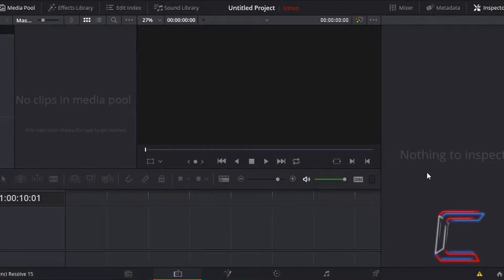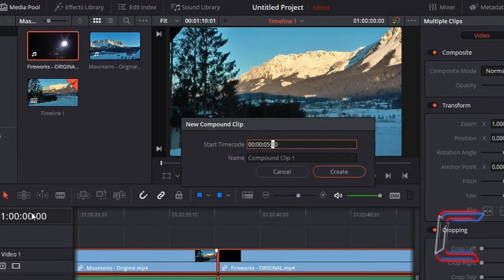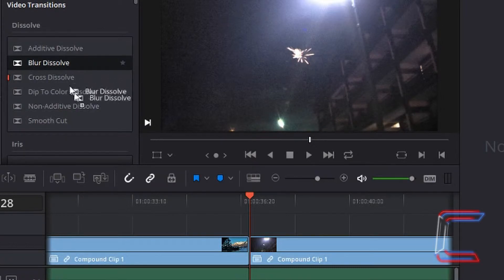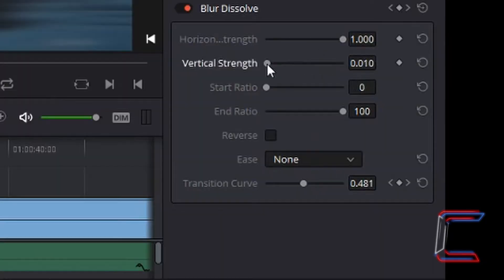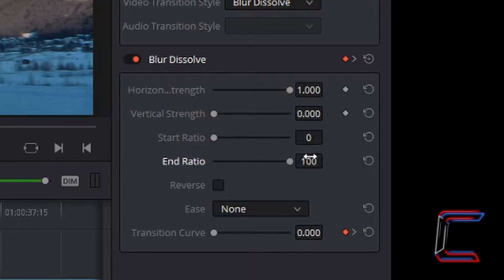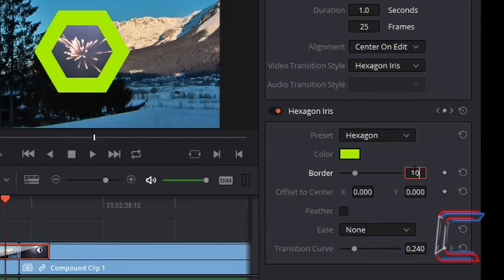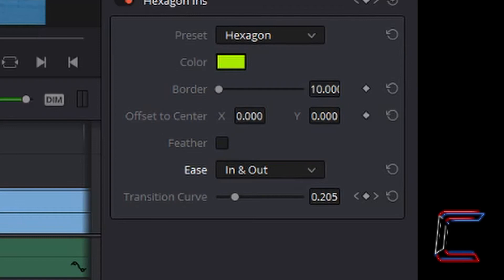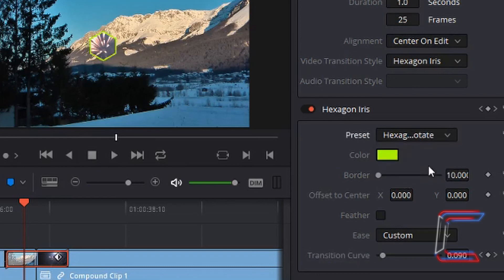Video Transitions in DaVinci Resolve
DaVinci Resolve Tutorial #4. A video illustrating how to make one edited video clip change to subsequent scene using various transition effects and attributes.

Merging clips together to enable transitions to be made between multiple video files is also covered from 0:00 to 4:45.